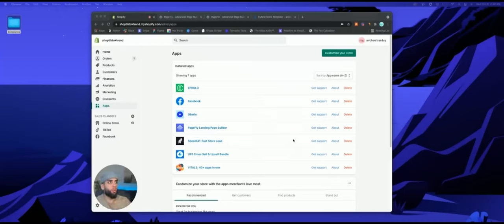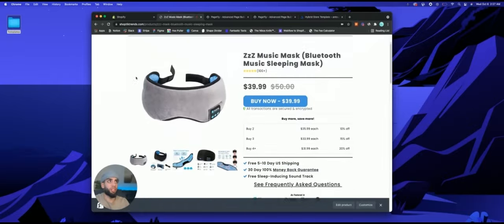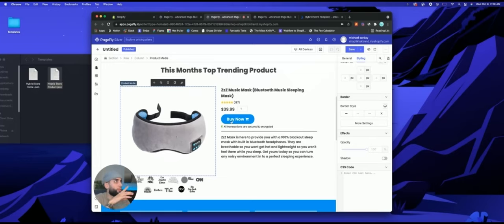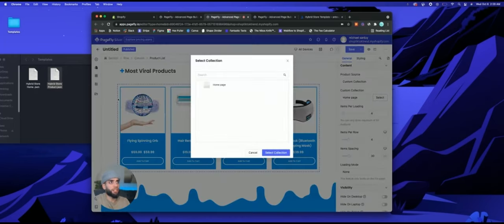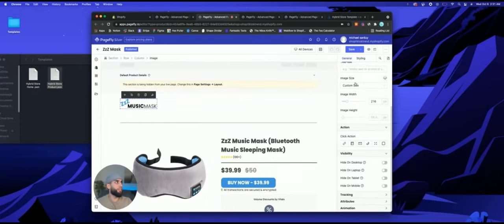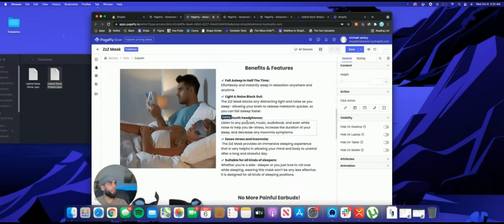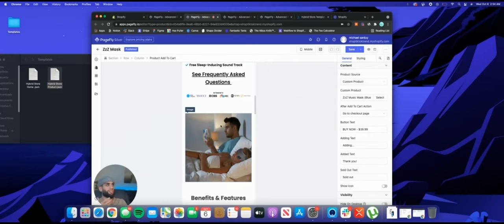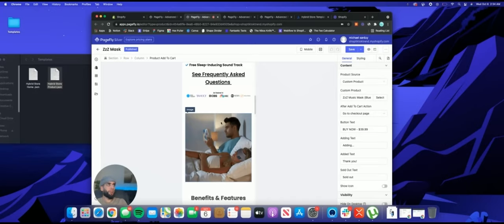How to make a HYBRID General Store in 15 MIN! (SHOPIFY DROPSHIPPING)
Learn how to make a hybrid general store on shopify in 15 minutes! This is by far the most efficient way to test products.